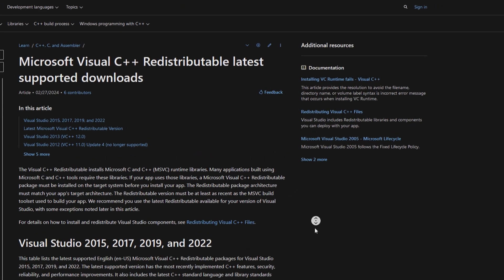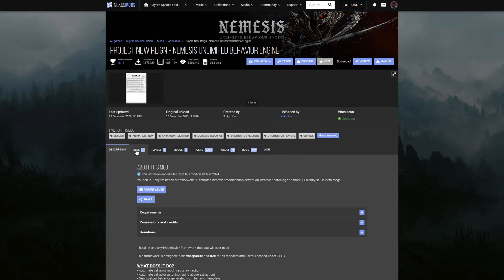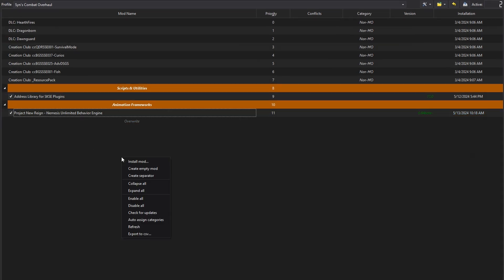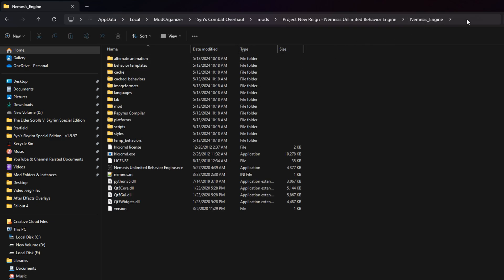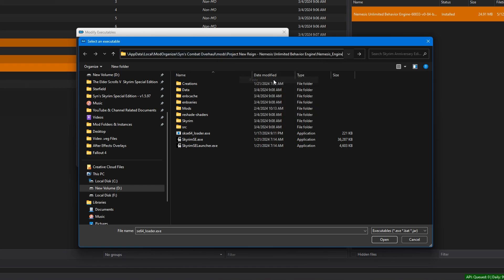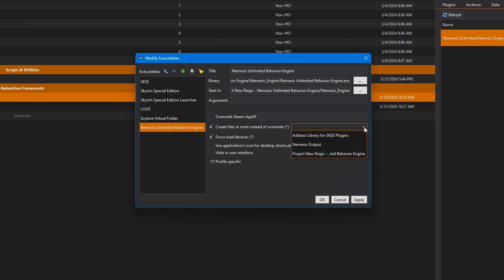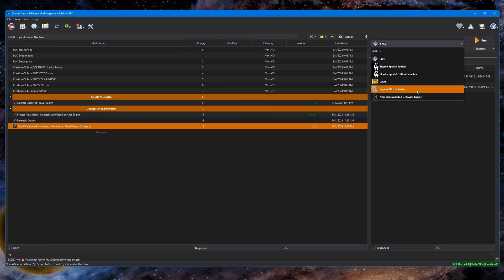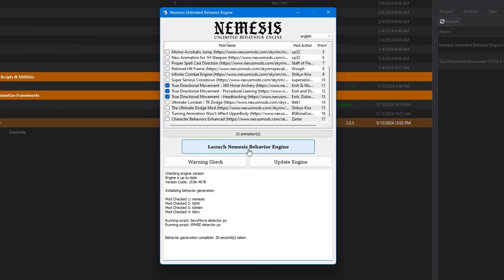How To Install Nemesis Behavior Engine In Under 2 Minutes! | Skyrim SE & AE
Simple straight to the point installation instructions for Nemesis Behavior Engine.

Bonus if anyone else finds it useful.

Happy Modding.